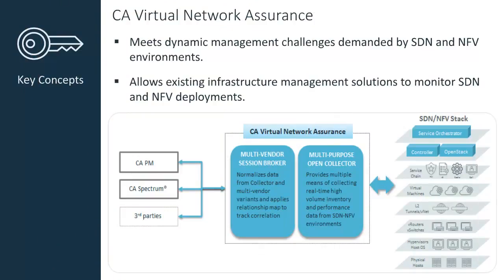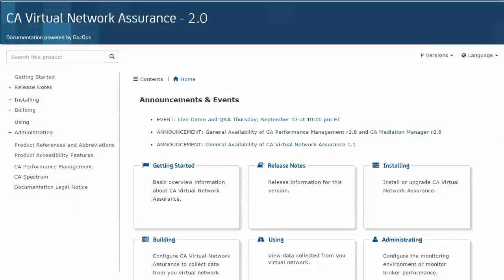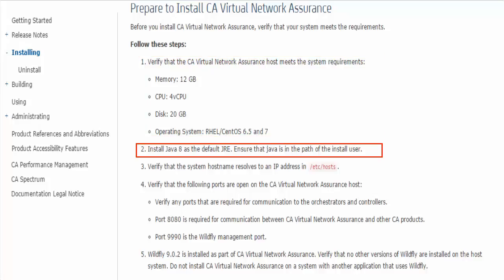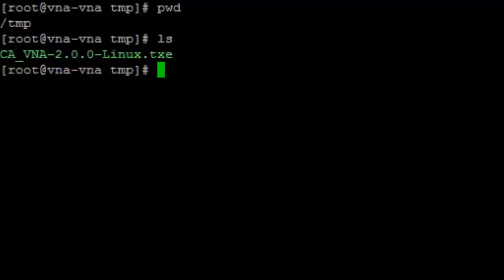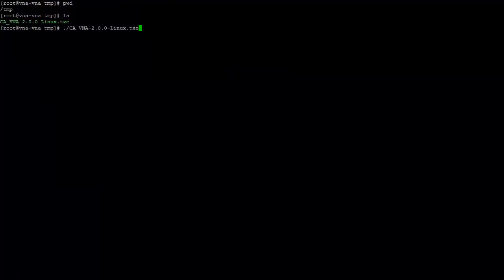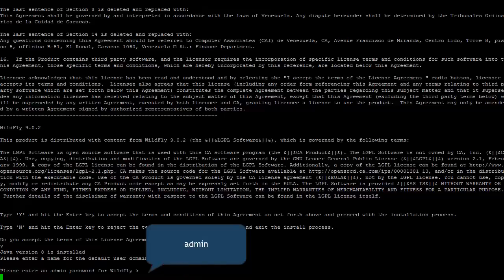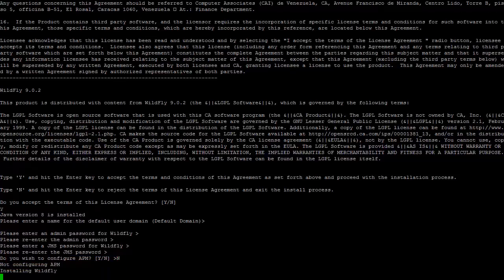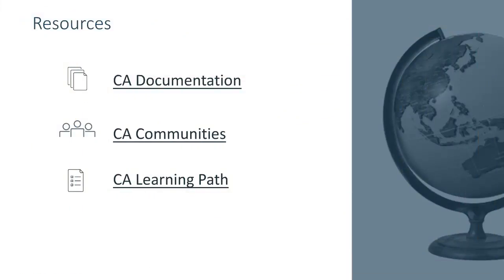How to install CA VNA 2.0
This video shows the steps necessary to install CA Virtual Network Assurance 2.0.